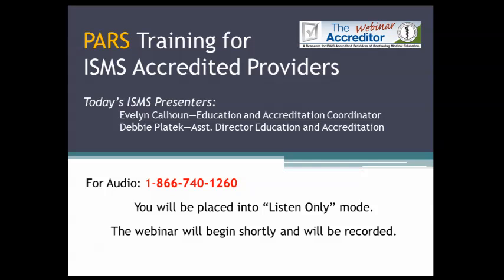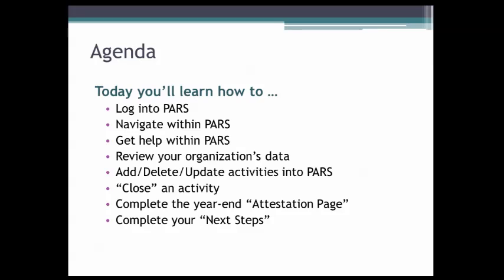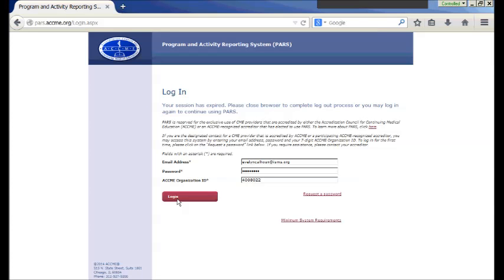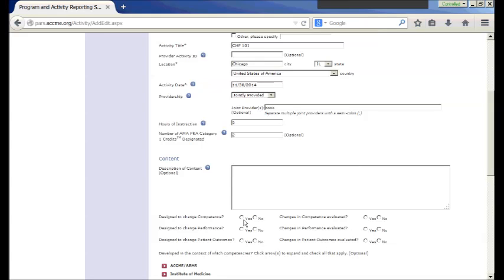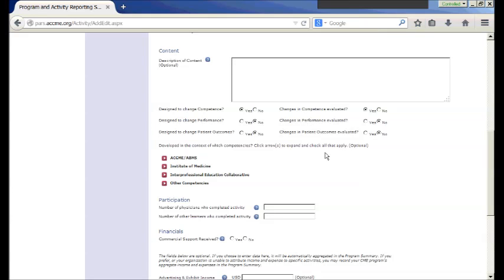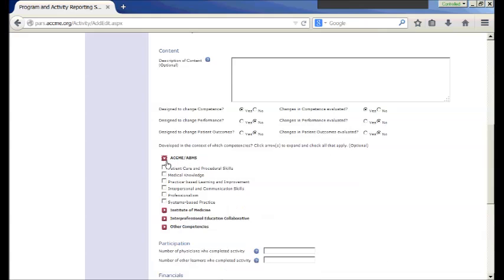PARS Training for ISMS Accredited Providers